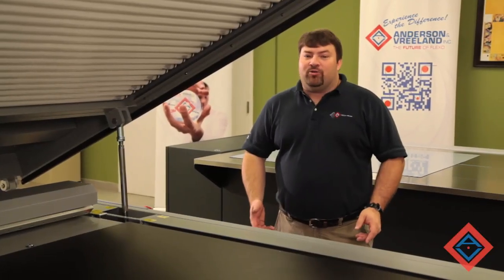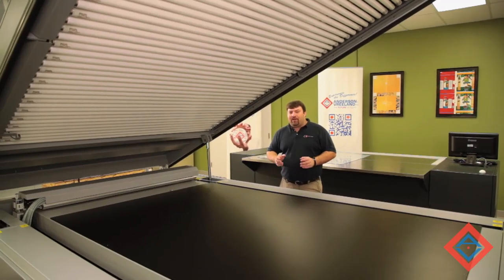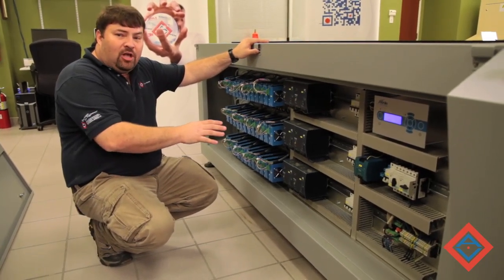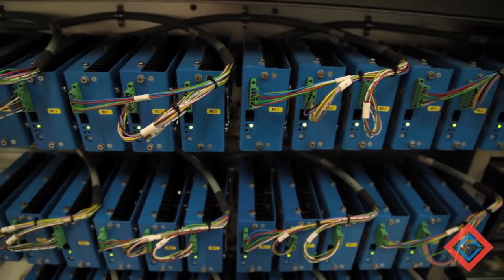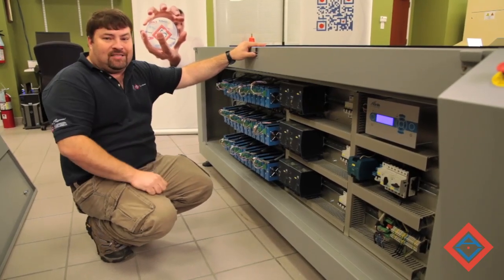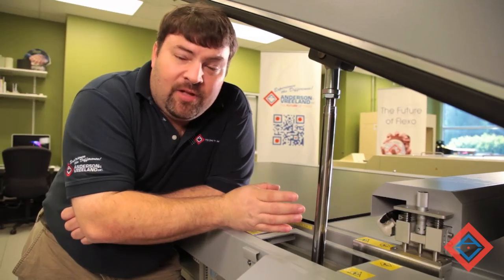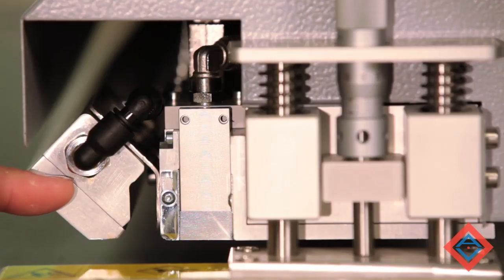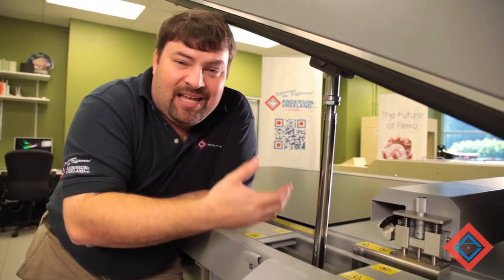XSYS nyloflex NExT: the Technical Details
A&V takes the time in this tech video to explain how the XSYS (Formerly Flint) NEXT or New Exposure Technology, is a way to produce flexographic flat-top plates using high-energy UV LEDs to add rapid polymerization into the flexo plate-making process. This is how the NExT exposure differs from a conventional exposure unit.